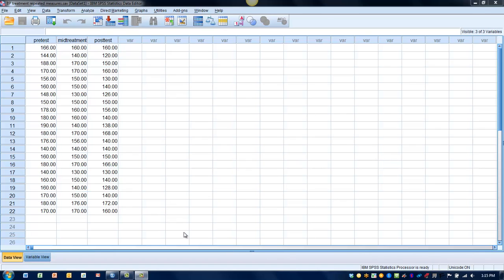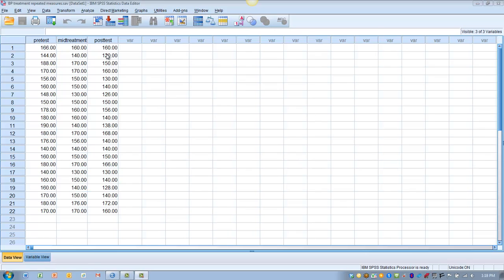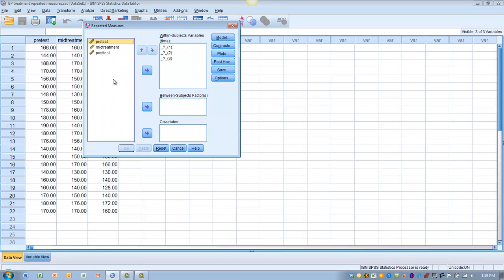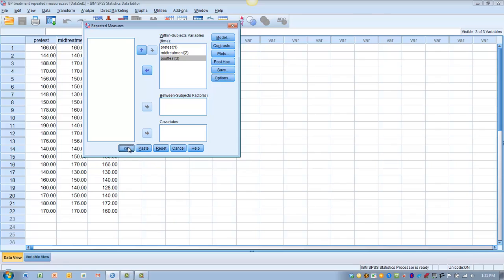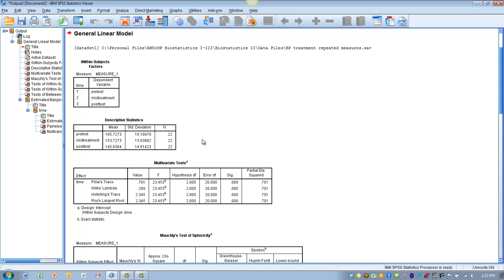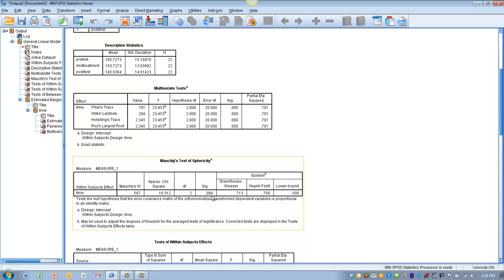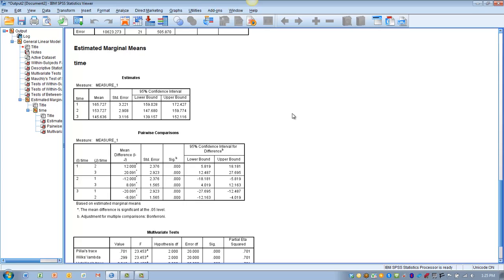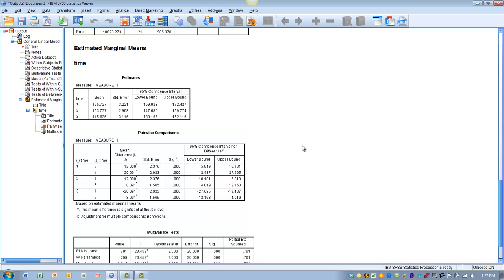How to Use SPSS: One-Way Repeated Measures ANOVA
Determining differences in a numeric outcome across 3+ measurement points.